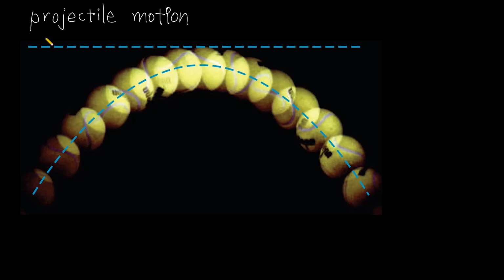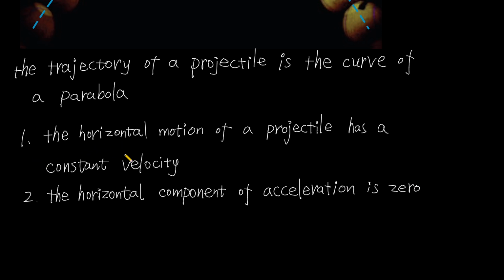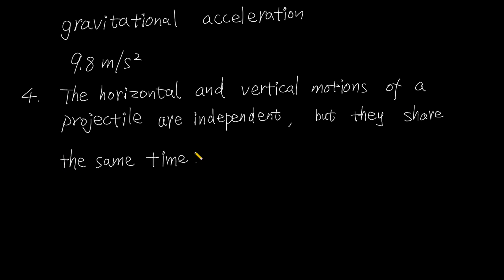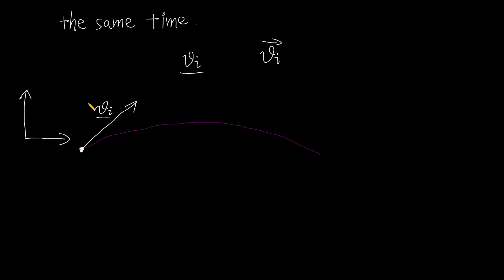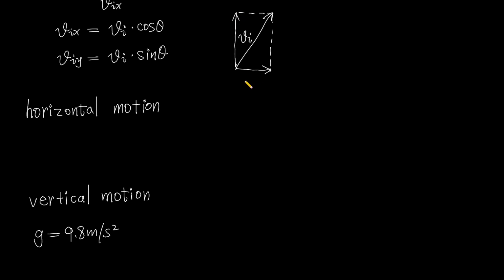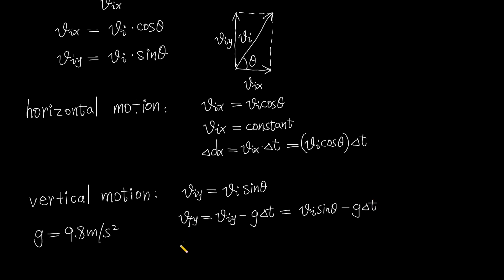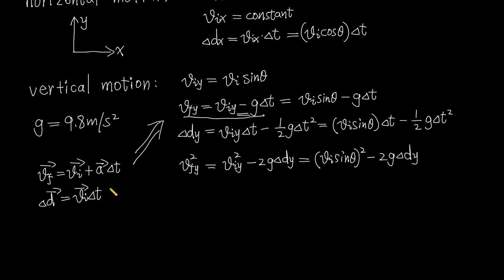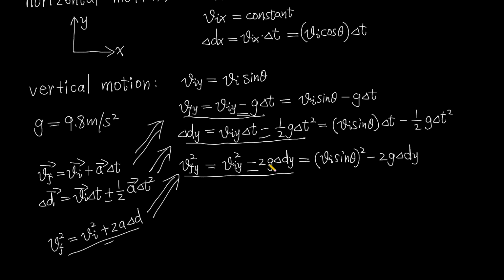Projectile Motion | Kinematics | physics